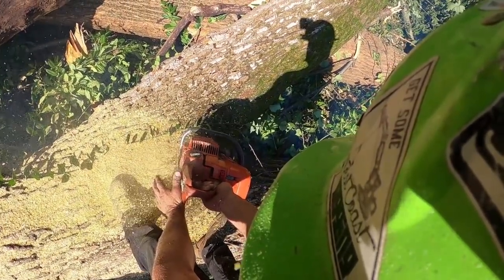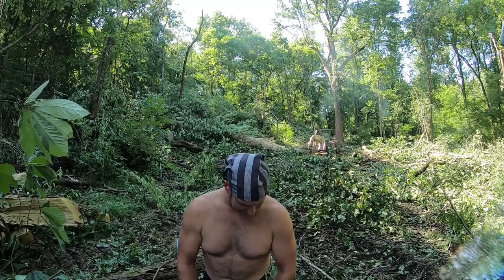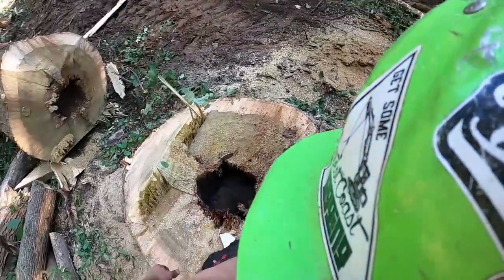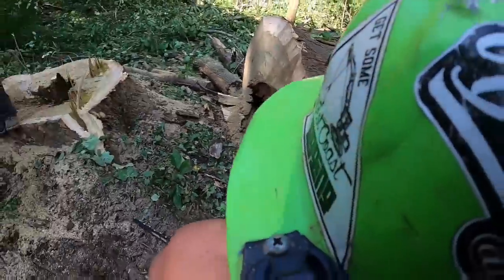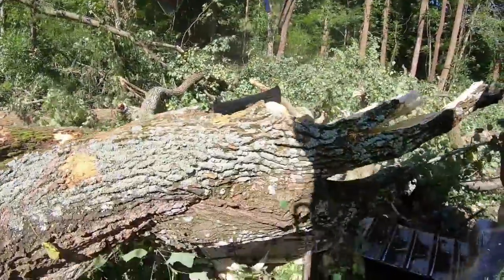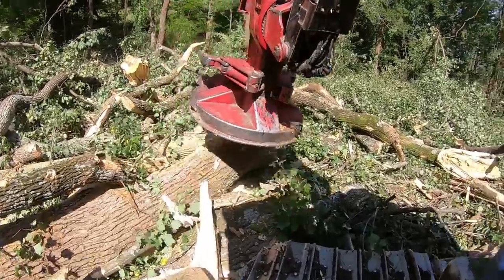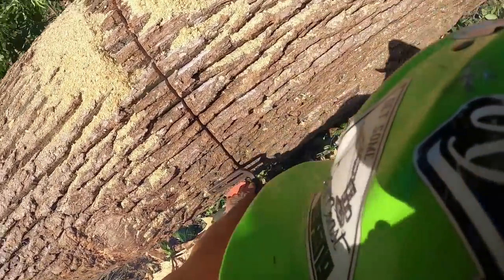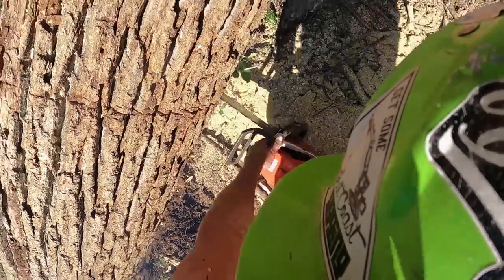Hand cutting and bucking massive poplar tree!!!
Howdy Peeps this poplar trees is massive and me and rogier cuts it and bucks it by hand ttp://